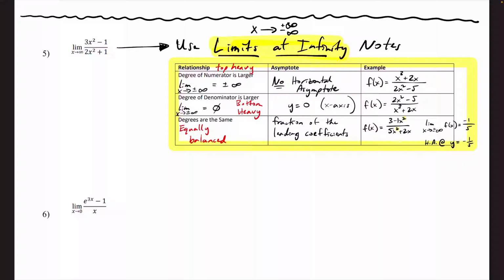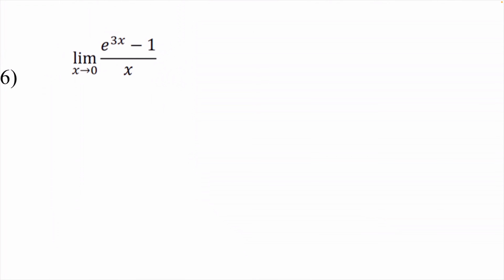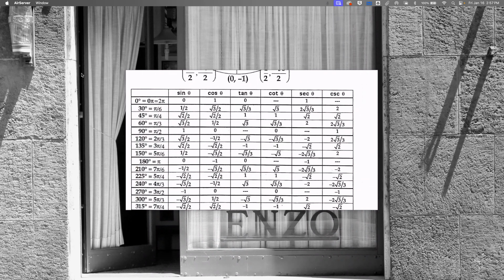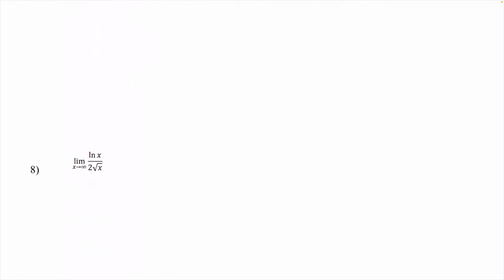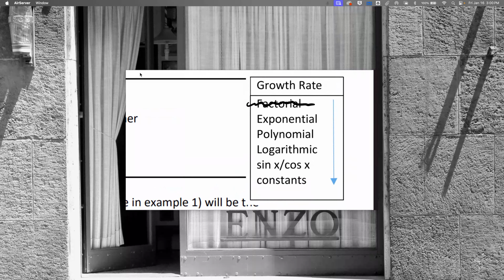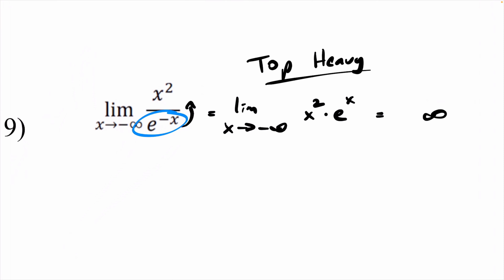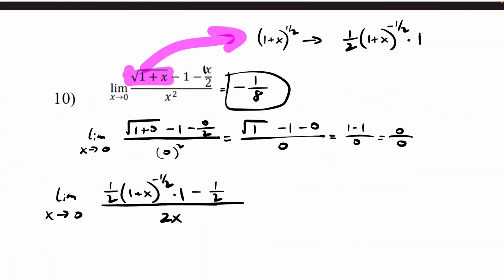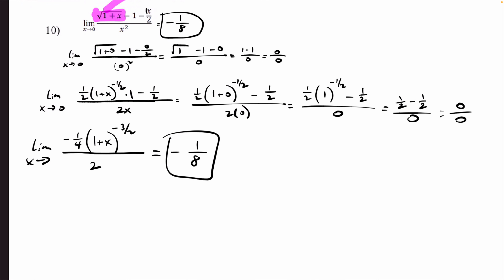1/16/26 - L'Hopital's Rule (Part 2)